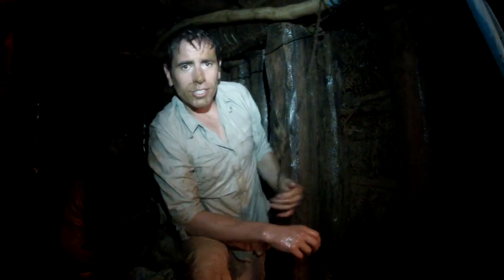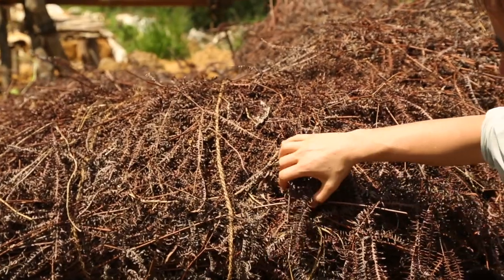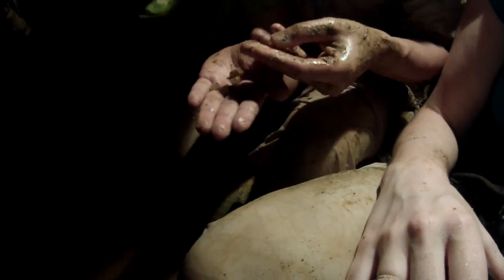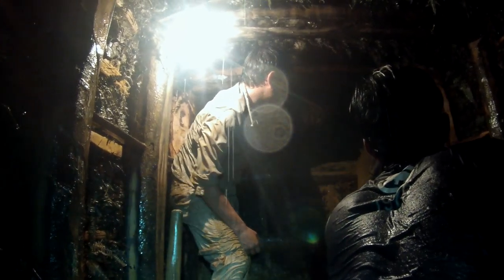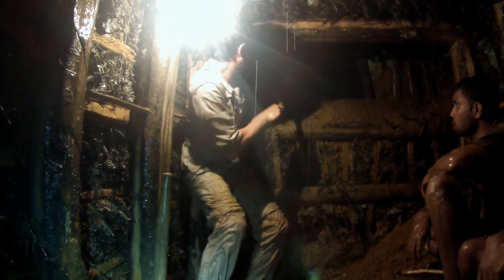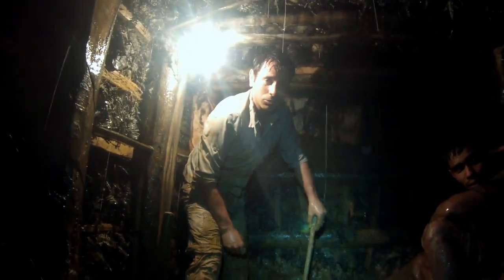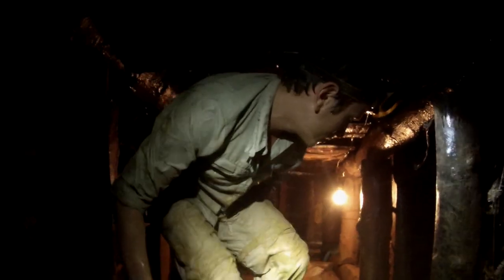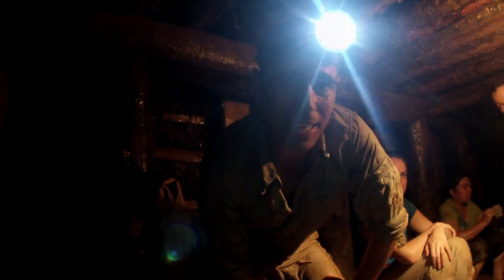The Natural Sapphire Company; Mining in Sri Lanka, Shaft Mining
Let's go down in the mine where the sapphires are found!

Here's an intro to traditional shaft mining in Sri Lanka near our main office in Ratnapura Sri Lanka.